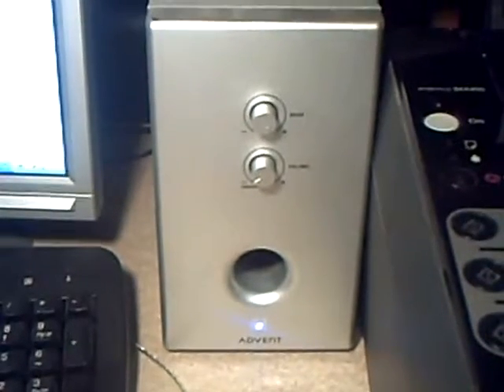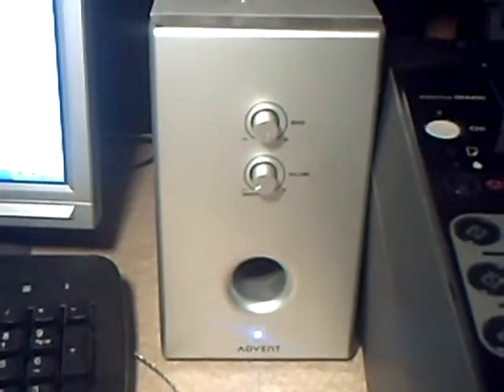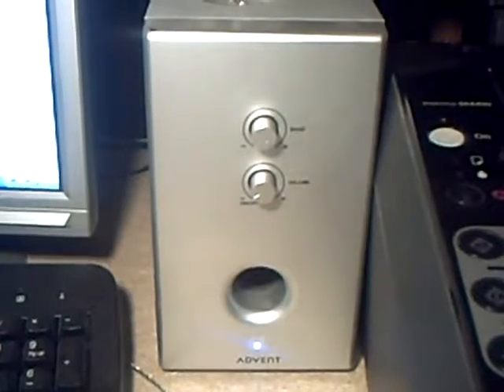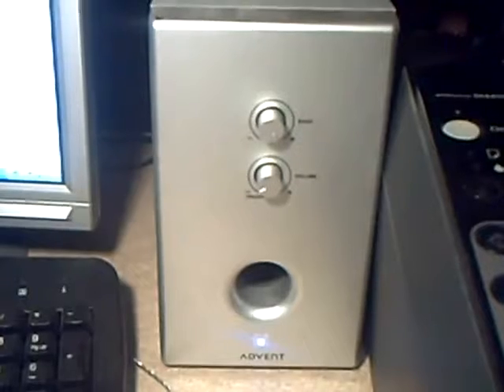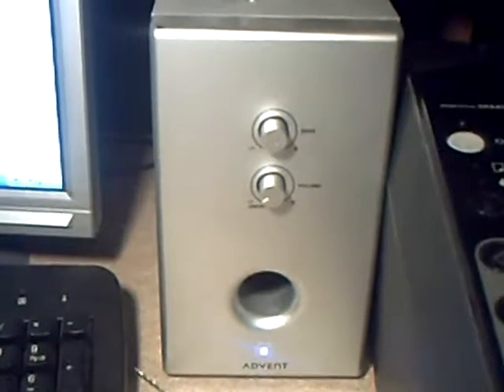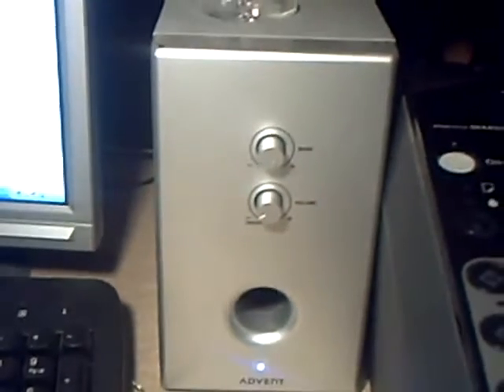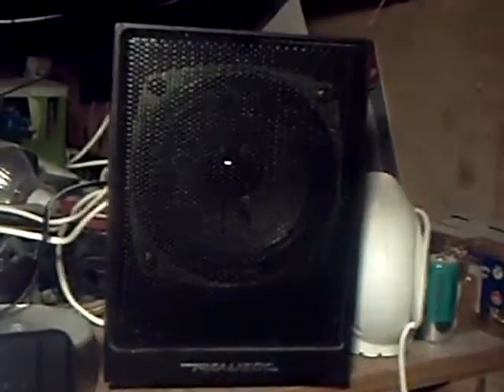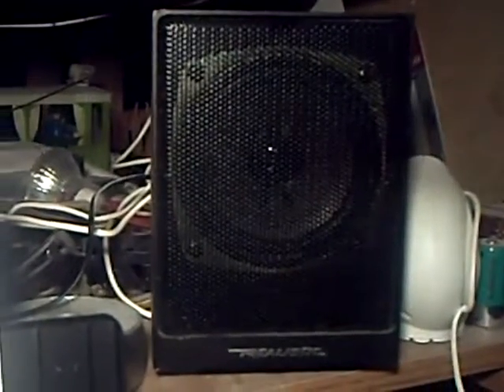A high tech new use for some 80s speakers